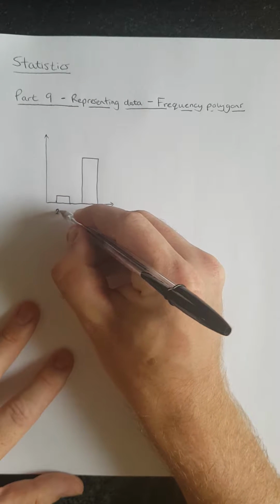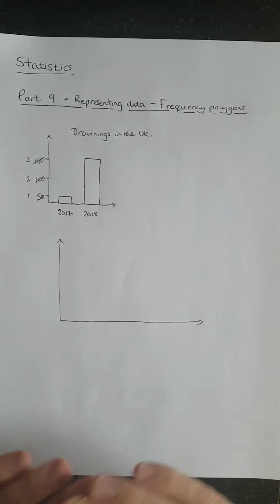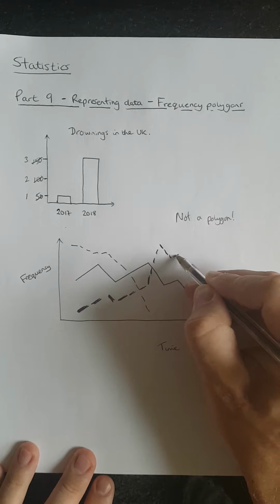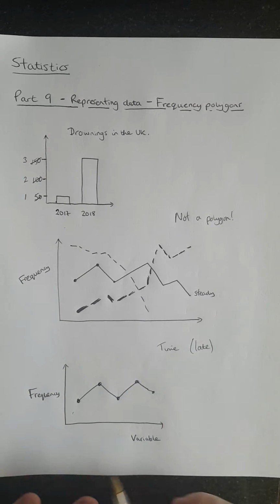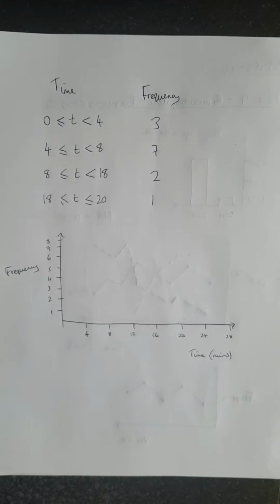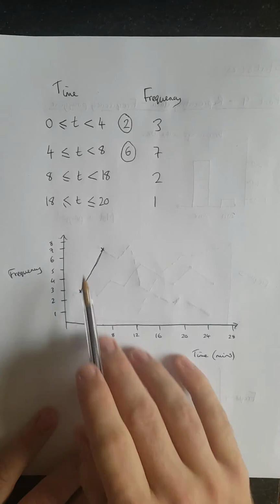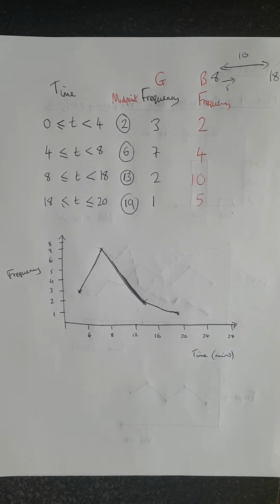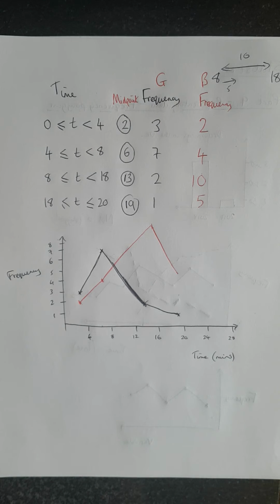Statistics - part 9 - frequency polygons